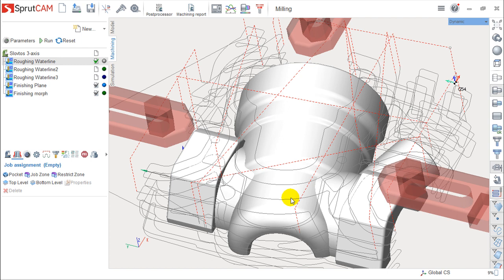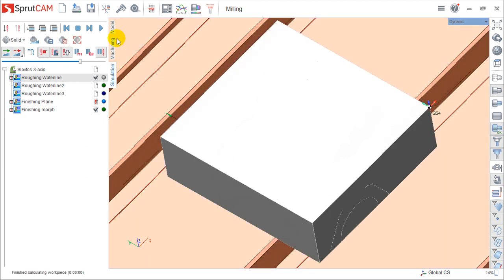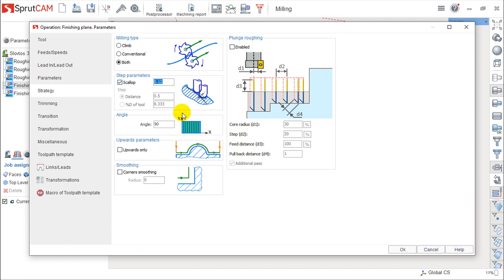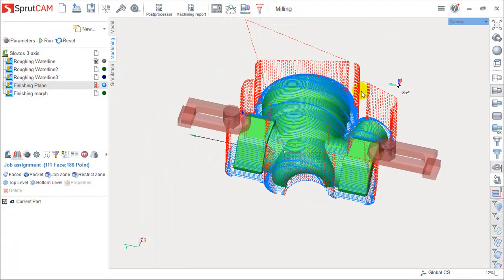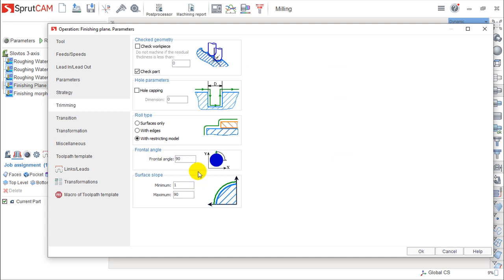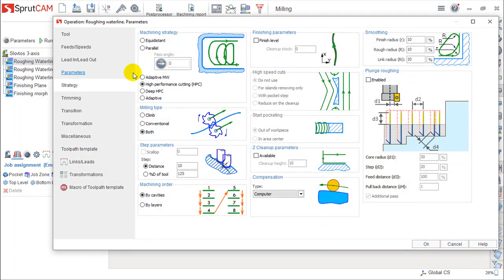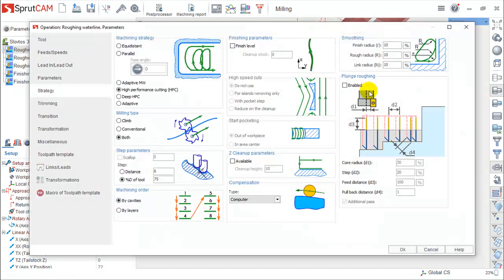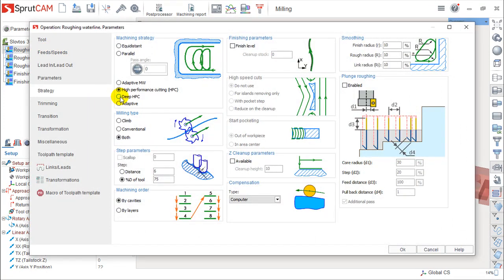SprutCAM v.12 English - Lesson 16/49 - Basic Technology Terms (Part 2)